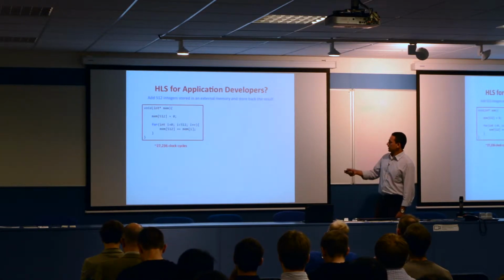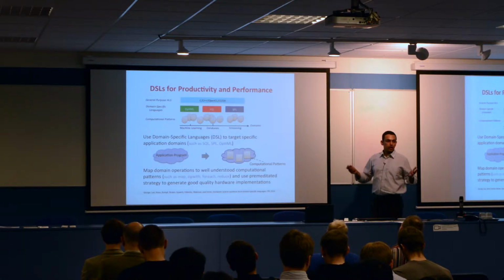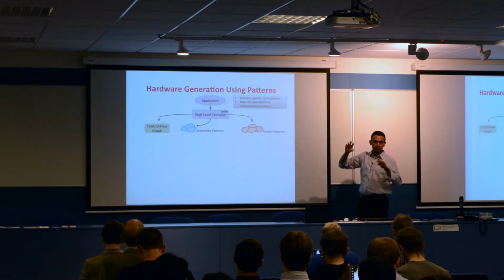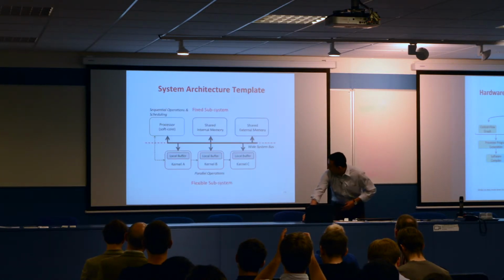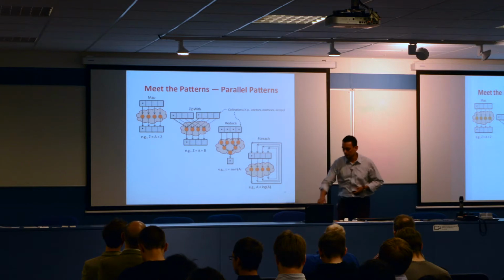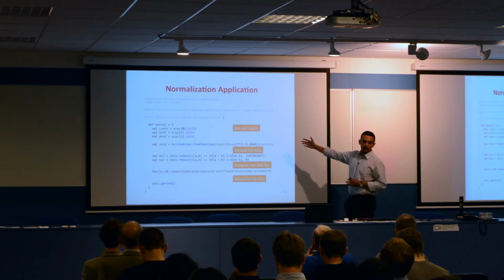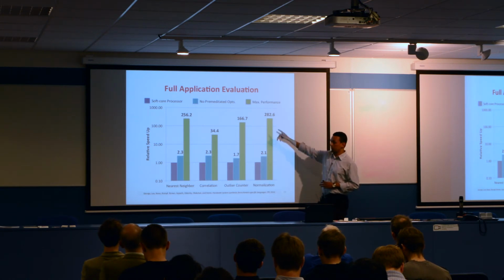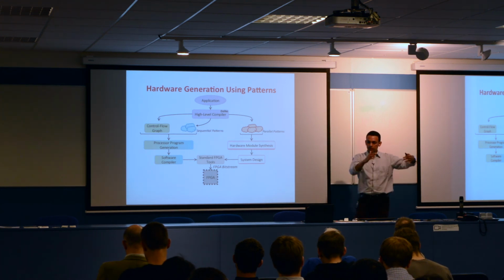Hardware Synthesis from Domain-Specific Languages - ORCONF 2015